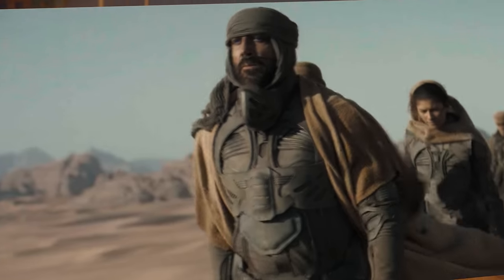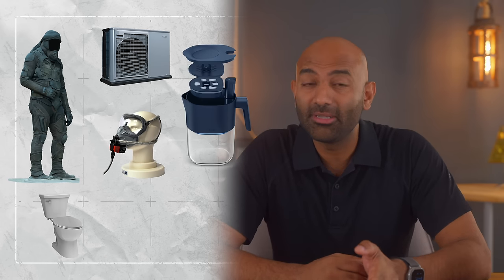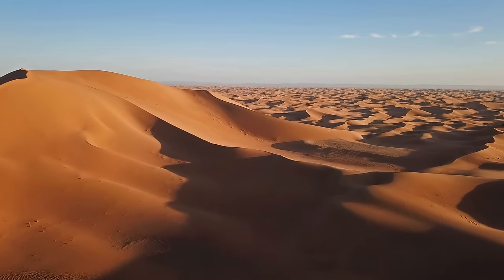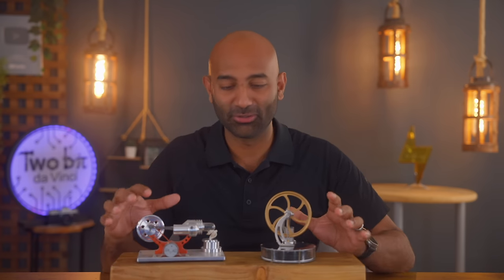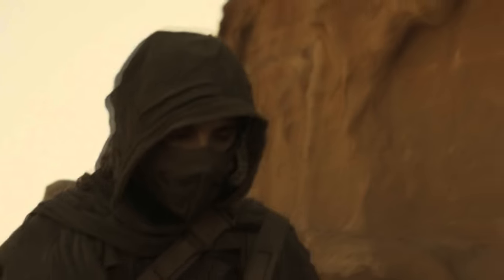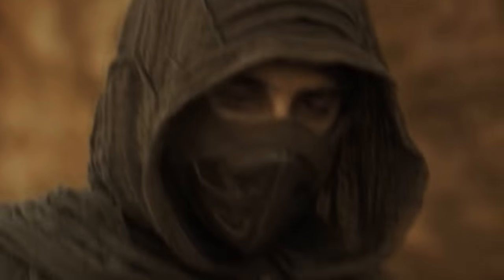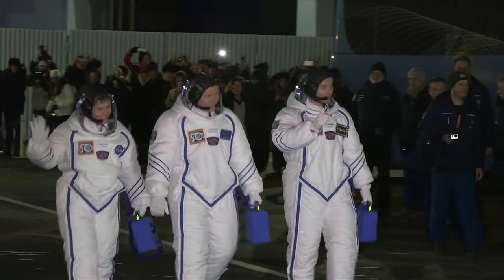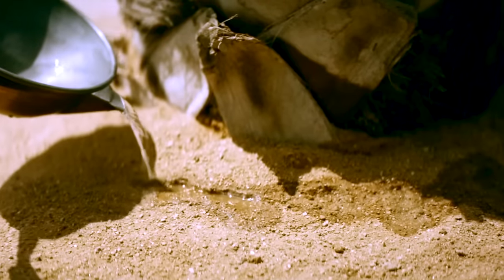Could the Dune Still Suit ACTUALLY Work?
The Movie Dune is full of a lot of cool sci-fi touches, but the Still Suits used on Arrakis, developed by the Fremen, is one of the most fascinating parts by far. It reuses all the water we'd usually lose and recycles it, allowing a person to survive in a desert environment for long weeks.
Join us as we dive into the world of engineering and Hollywood! In this video, we explore the possibility of creating a real-life version of the iconic stillsuit from Frank Herbert's Dune. From the science behind it to the patterns used in the movie, we'll break it all down. So if you're a fan of Dune or just interested in engineering, this video is for you!

Chapters:
0:00 - Intro
0:30 - How it works
1:20 - Natural Water Loss
2:28 - 1 The Suit
3:22 - Cooling
7:11 - Air Capture
8:32 - Waste Collection
9:22 - Water Treatment
12:28 - Energy
15:00 - Space Suit?